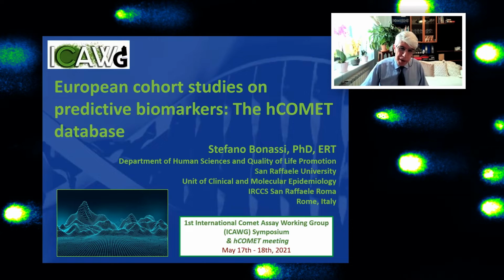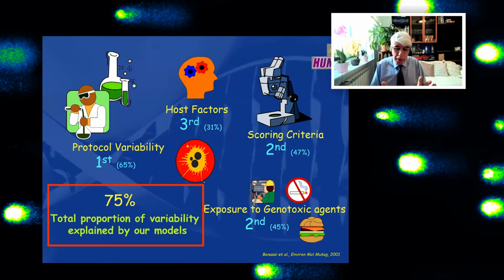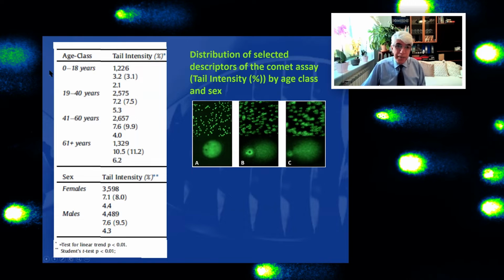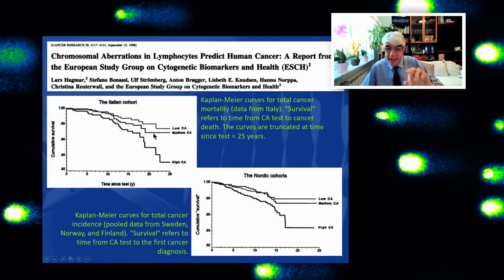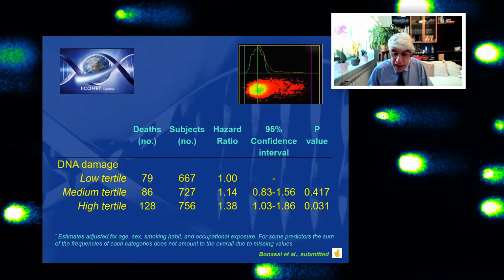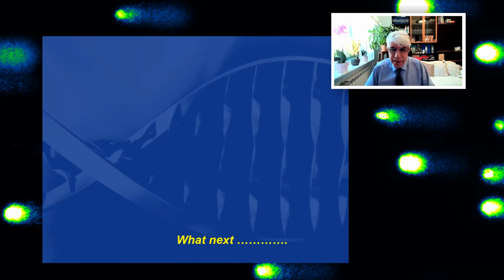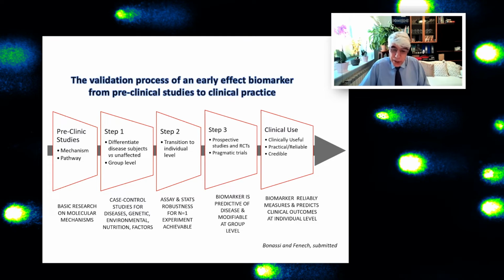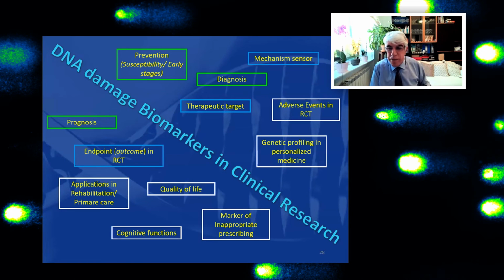European cohort studies on predictive biomarkers: the hCOMET database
By Stefano Bonassi